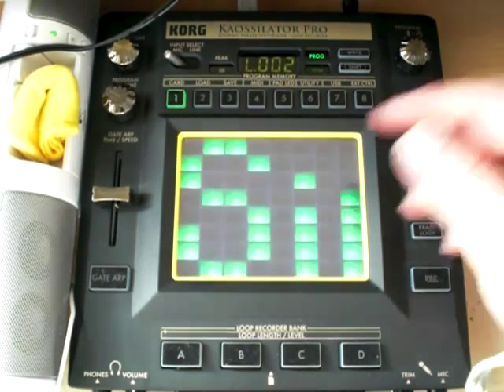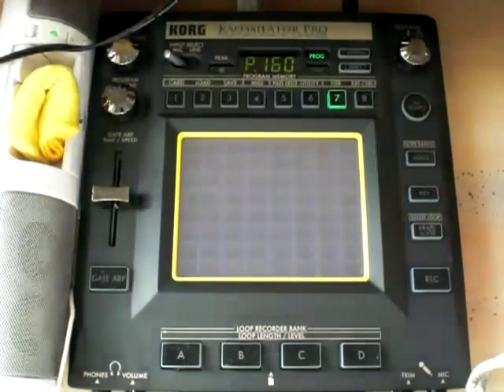Korg Kaossilator Pro Video 4 of many. The Learning Curve Continues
Korg Kaossilator Pro Video 4 of many. The Learning Curve. In this video I continue on the journey of learning how to use this gadget. I show the misunderstandings, screw-ups and frustrations. Eventually I'd like to get to a respectable level of competence. In doing these videos, I'm hoping they show how learning a new 'instrument' isn't as easy as it seems unless you have others there to help you or, you attend a music educational establishment.